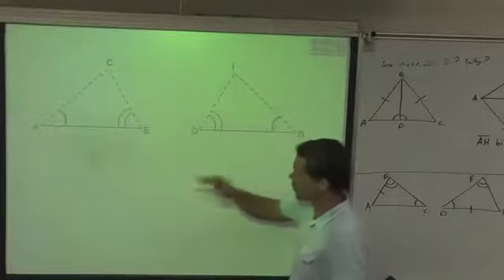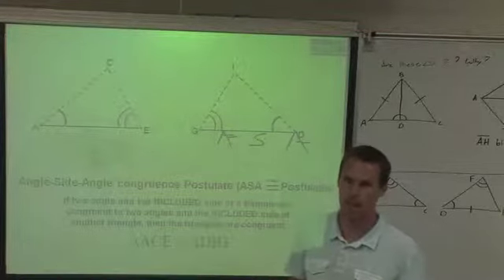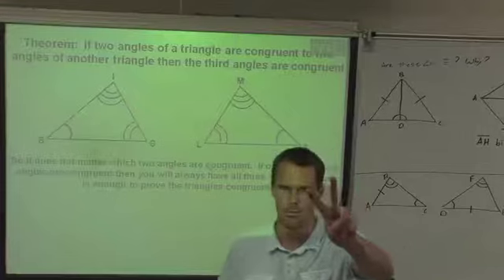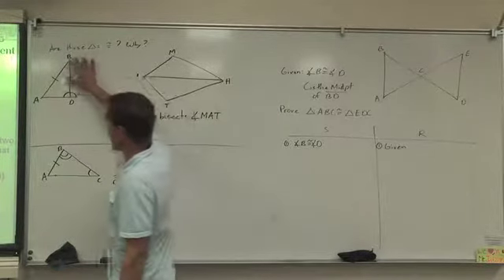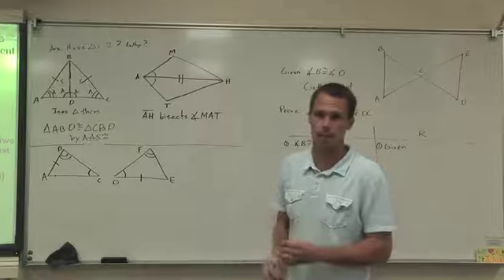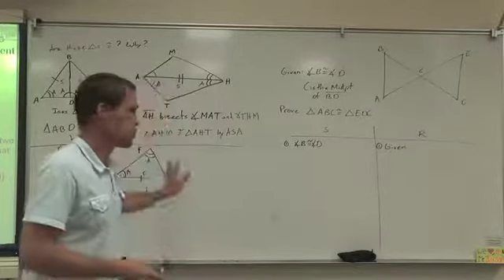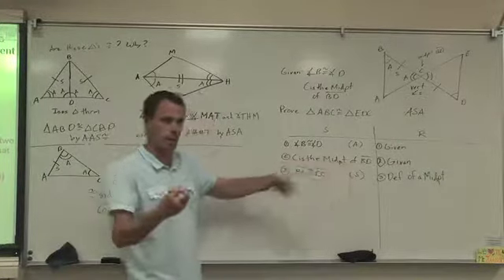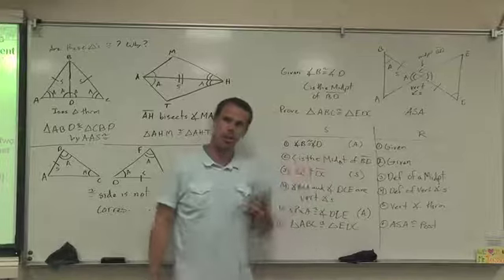Chapter 4 Section 3